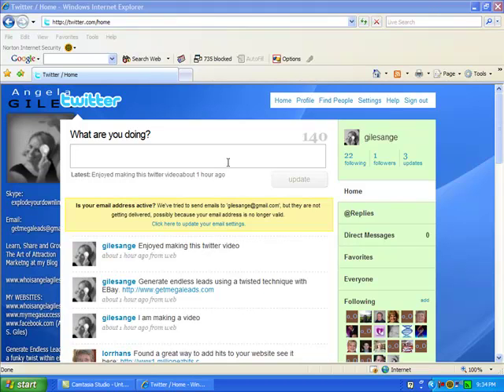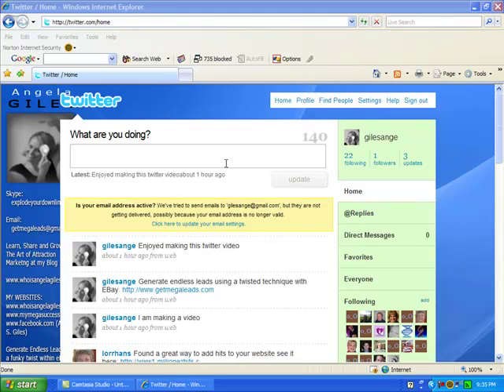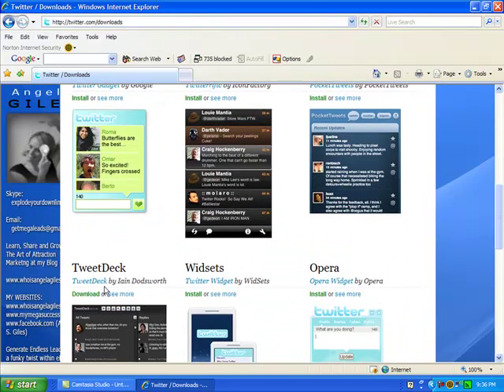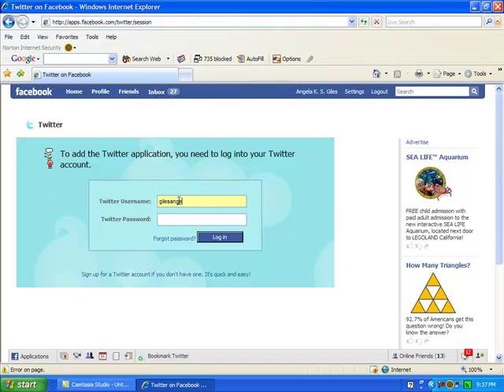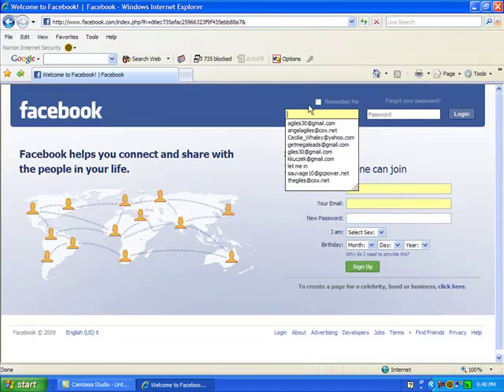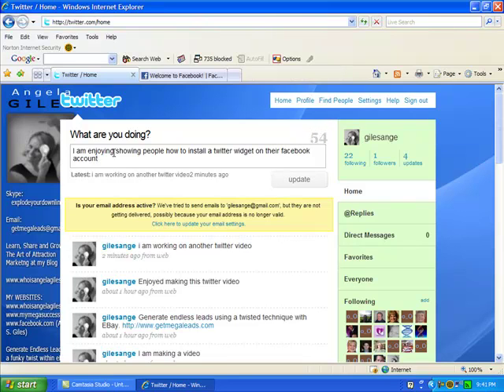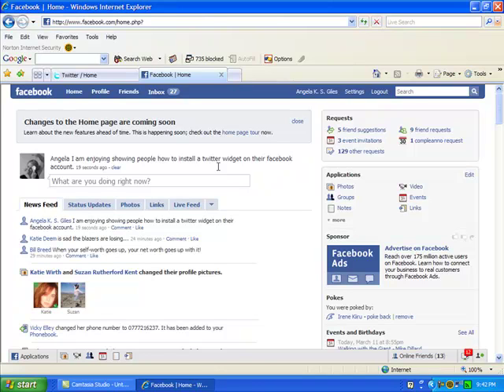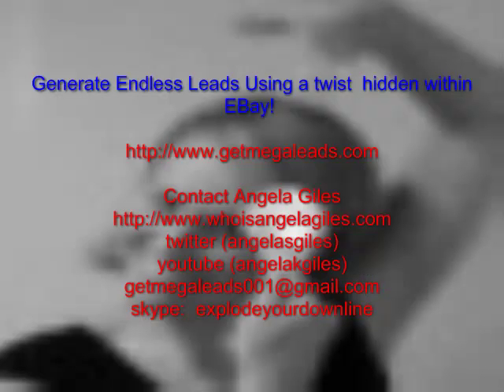Herbalife with Facebook and Twitter will Explode your Business!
...Use Twitter & Facebook together to rock your Herbalife biz! You will become a top producer in Herbalife.

HERBALIFE FUELS OLYMPIC ATHLETES AND THEY ALL TWITTER!

What does it take for a world-class athlete to qualify for the Olympics? Several Herbalife-sponsored athletes took their game to a whole new level this year, fueled by passion, determination and dedicated training that included Herbalife products. Our commitment to a healthy, active lifestyle. products were on display at the 2008 Beijing Olympics.

Deniz Dimaki, Triathlon, Greece
Olly Freeman, Triathlon, UK
Haruka Hirota, Trampoline, Japan
Ragna Ingólfsdóttir, Badminton, Iceland
Attila Vajda, Flatwater Canoeing, Hungary
Lee Chi Wo, Triathlon, Hong Kong
Chinese Cycling Teams, China